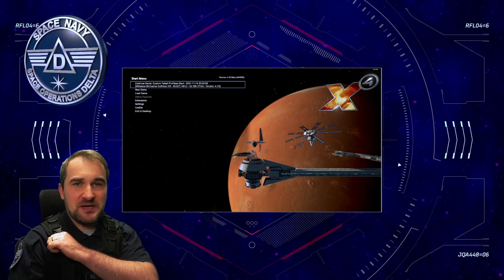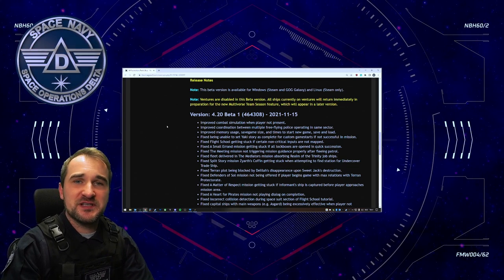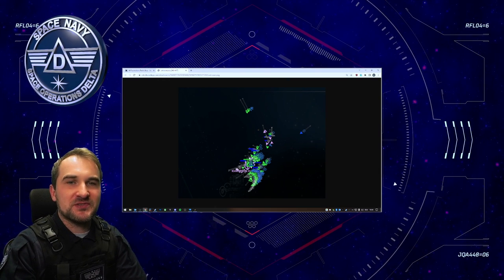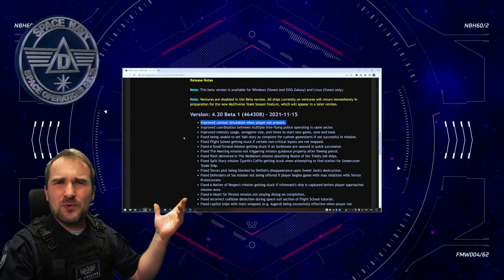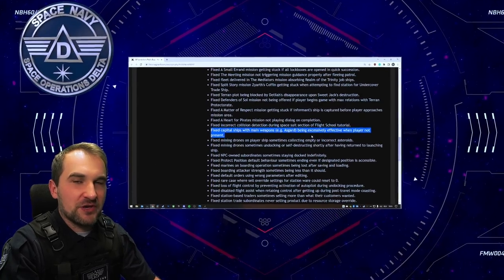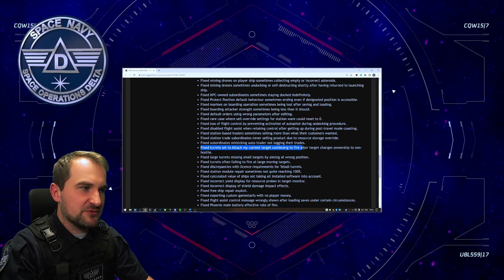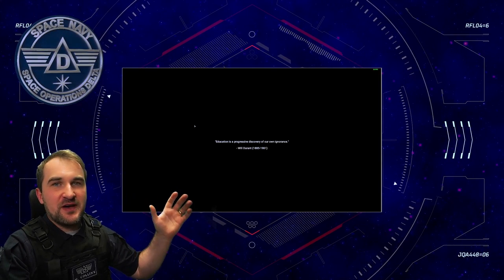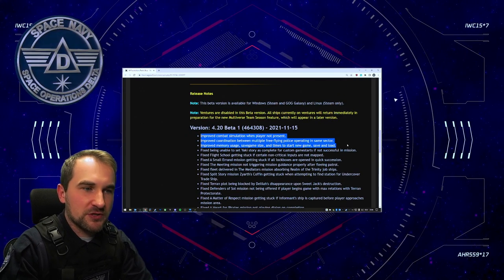4.20 Beta 1 - No Multiplayer BUT Improvements! - X4 Foundations - Captain Collins